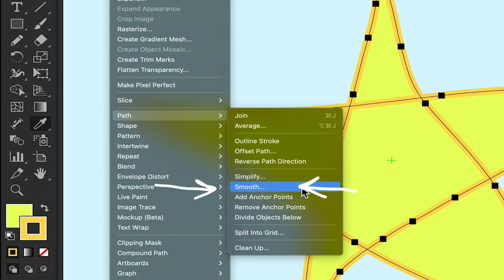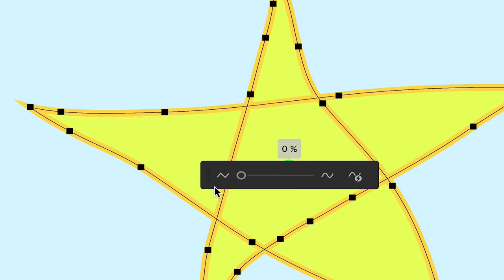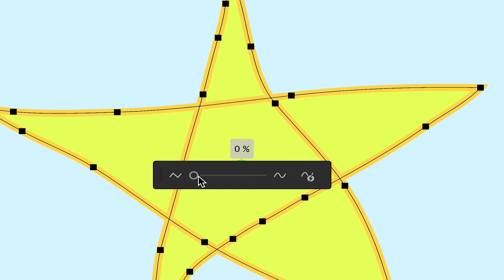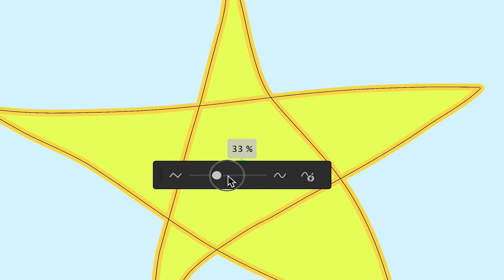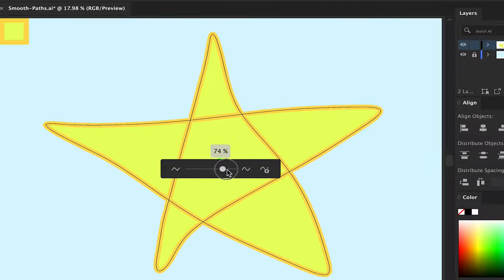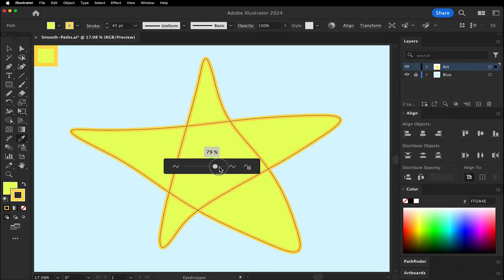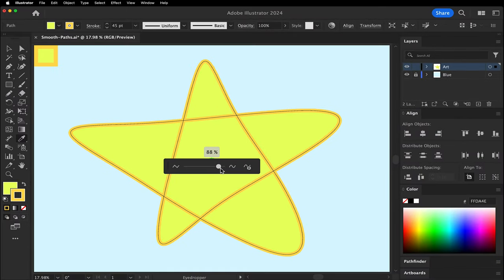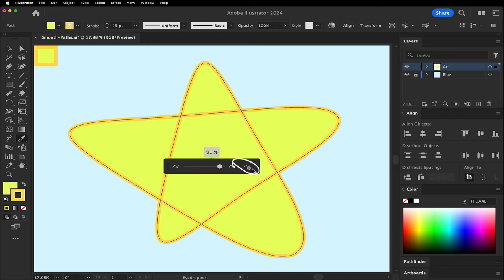How to Smooth Paths | Illustrator Tutorial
Master the art of smoothing paths in Adobe Illustrator with this step-by-step guide. Say goodbye to jagged edges and hello to sleek designs!

0:00 Pencil and Stroke
0:13 Drawing a Star
0:36 Auto Smooth